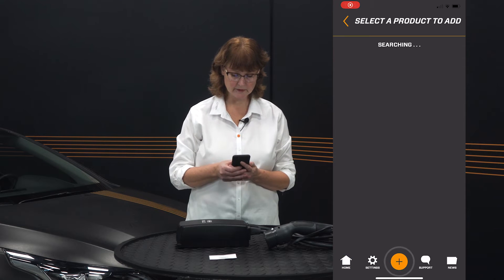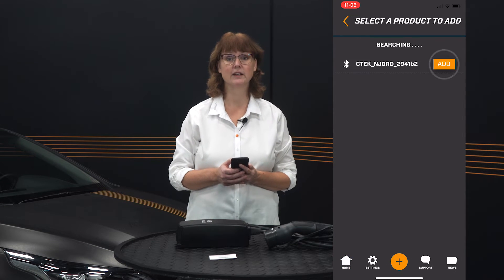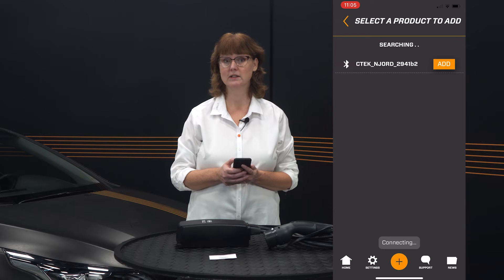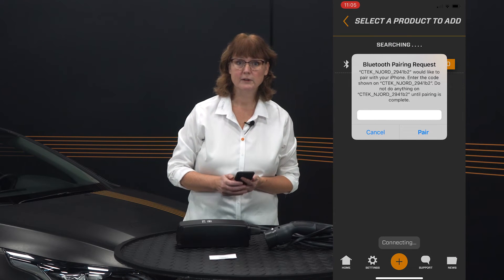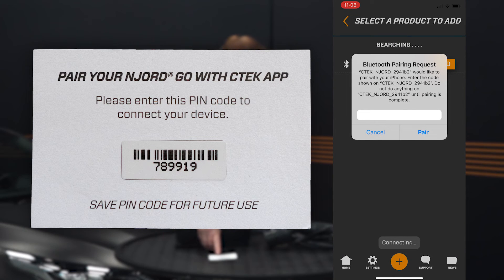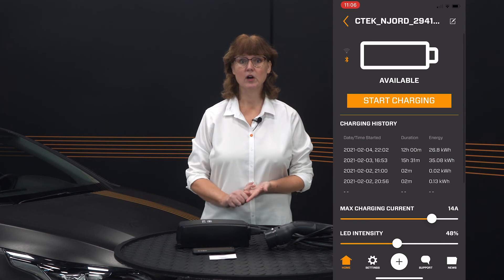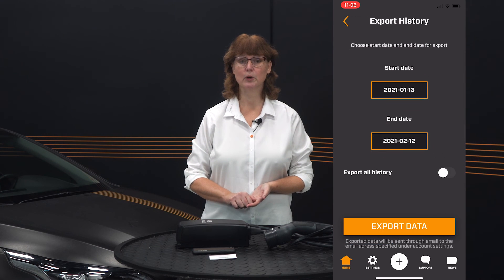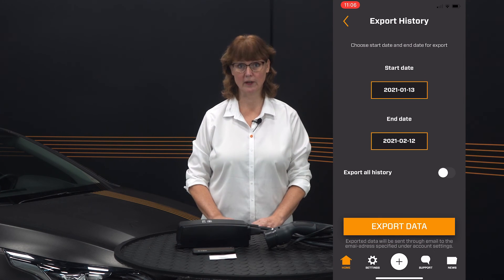NJORD GO - App control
How to control our NJORD GO Portable EV Charger through the CTEK App.